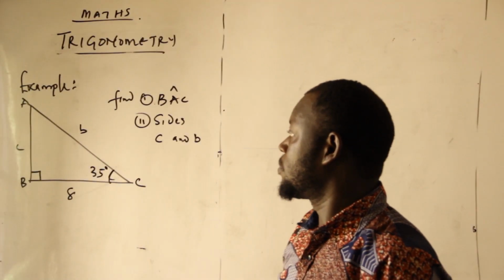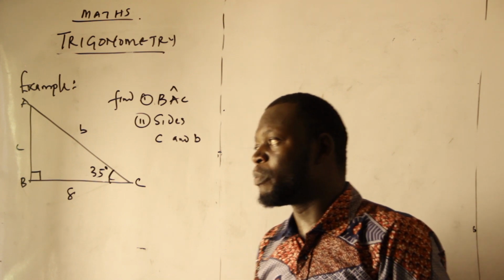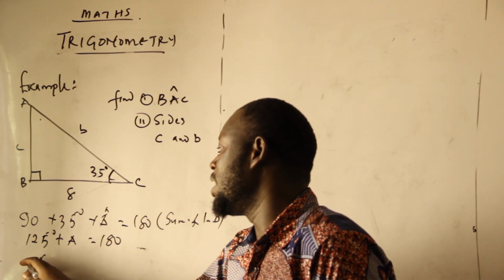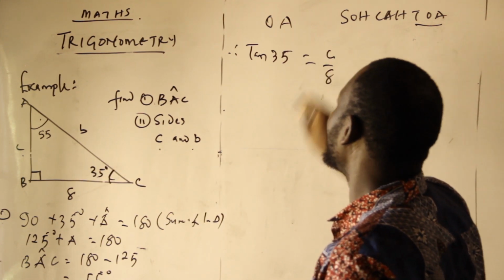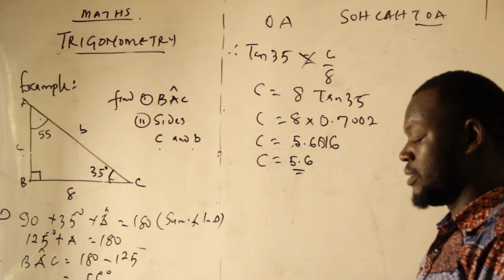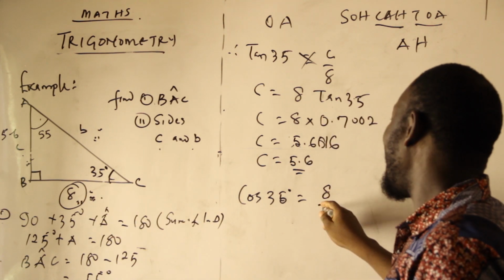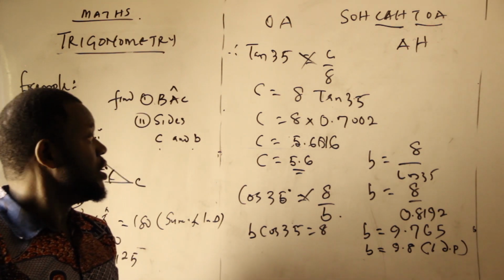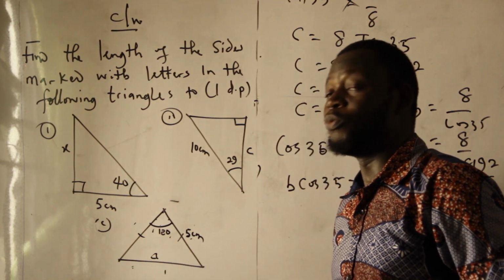TRIGONOMETRY 2 EXAMPLES ON THE USE OF SOHCAHTOA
Further Examples on SOHCAHTOA